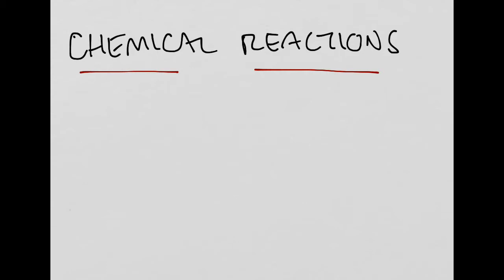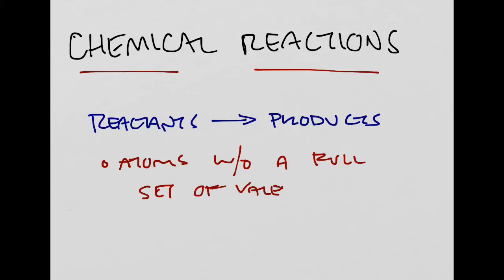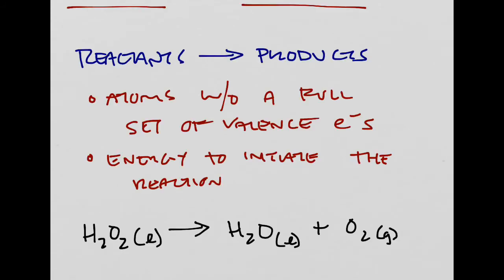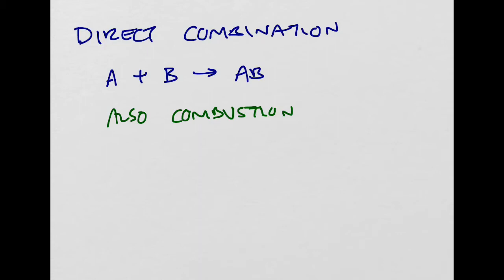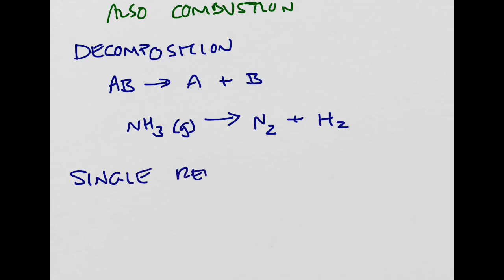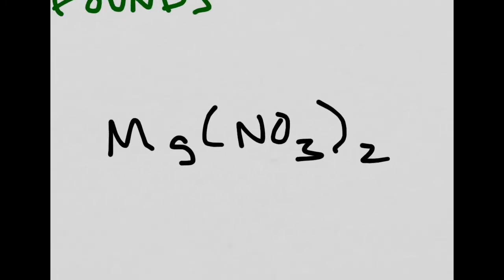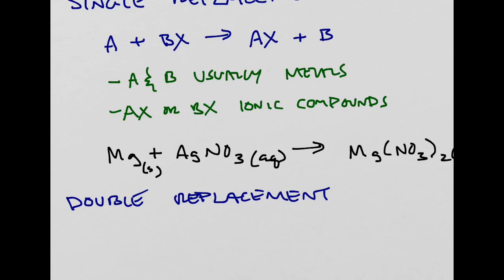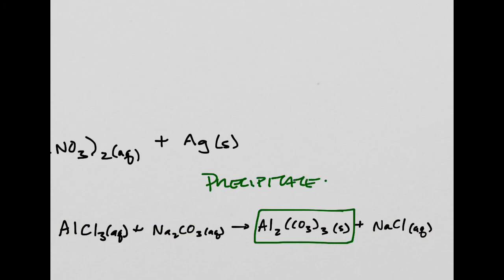Chemical Reactions - The Basics